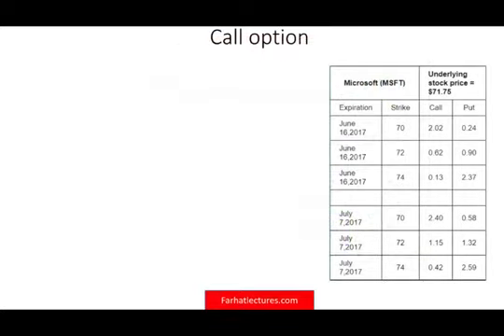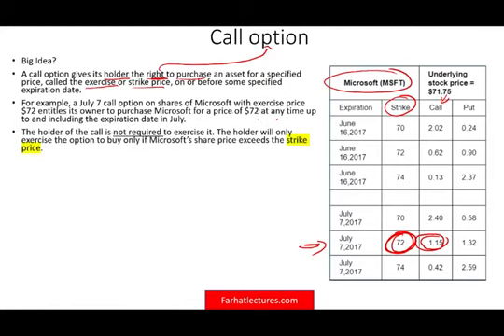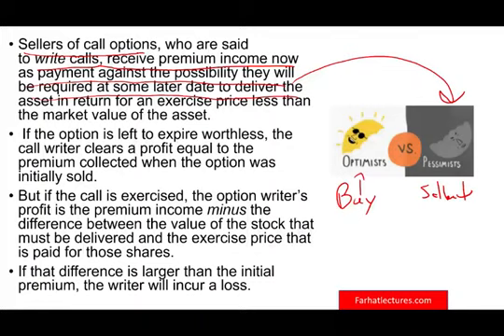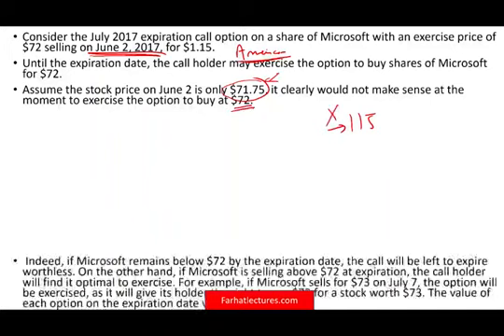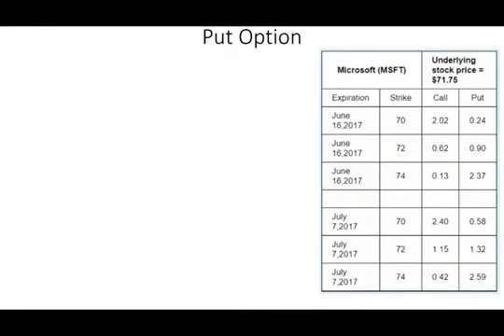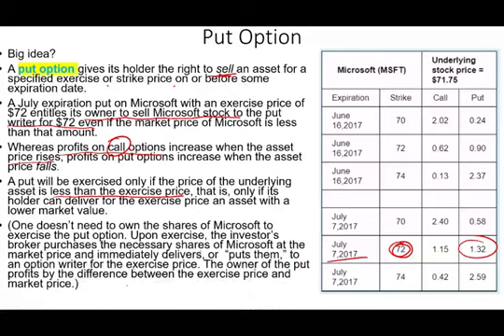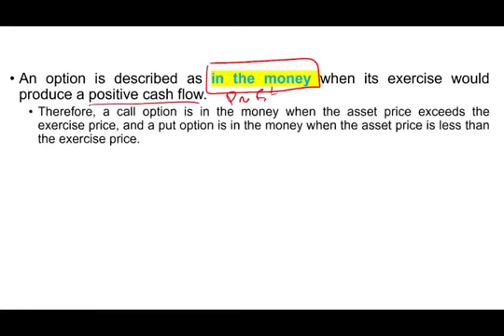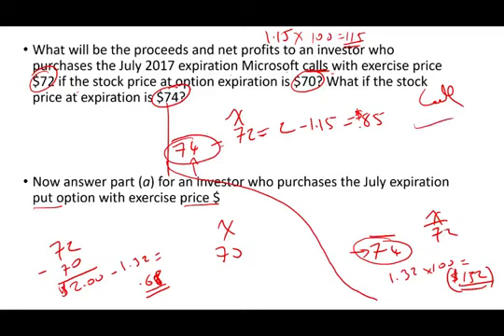Basics of Stock Options. Essentials of Investments. Call & Puts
IN this video,  I explain the basics of stock options as it is covered in investments for Bodie.
Farhat Accounting lectures can help you understand the basics of stock options.
Are you a CPA candidate or accounting student?  Check my website for additional resources such exam questions and notes:

Options are contracts that give the bearer the right, but not the obligation, to either buy or sell an amount of some underlying asset at a pre-determined price at or before the contract expires. Options can be purchased like most other asset classes with brokerage investment accounts.

Options belong to the larger group of securities known as derivatives. A derivative's price is dependent on or derived from the price of something else. Options are derivatives of financial securities—their value depends on the price of some other asset. Examples of derivatives include calls, puts, futures, forwards, swaps, and mortgage-backed securities, among others.

Options are a type of derivative security. An option is a derivative because its price is intrinsically linked to the price of something else. If you buy an options contract, it grants you the right, but not the obligation to buy or sell an underlying asset at a set price on or before a certain date.

A call option gives the holder the right to buy a stock and a put option gives the holder the right to sell a stock. Think of a call option as a down-payment for a future purchase.